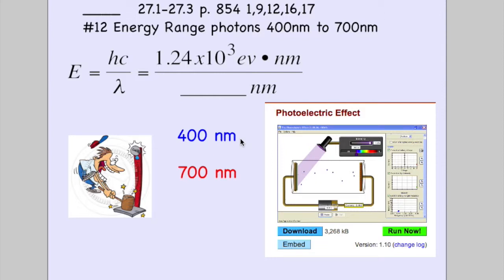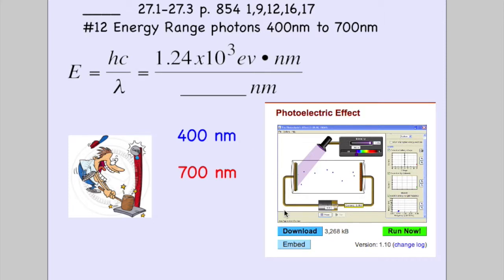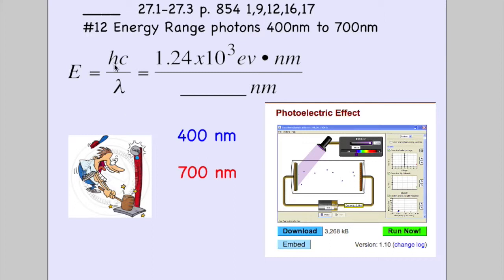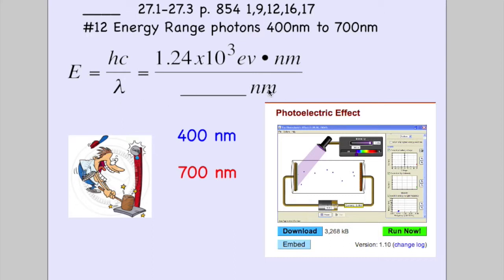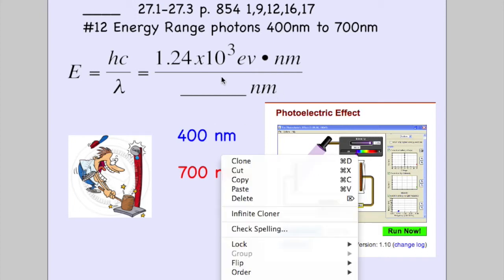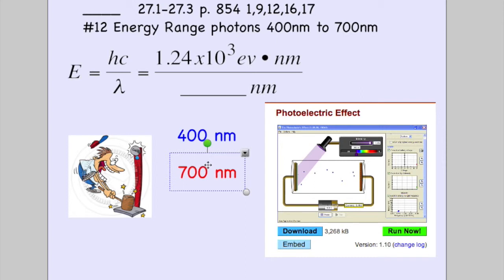Giancoli: Chpt. 27 #12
Energy of Light in nanometers